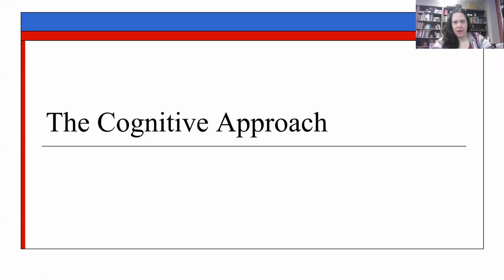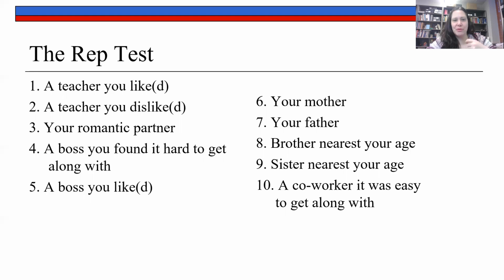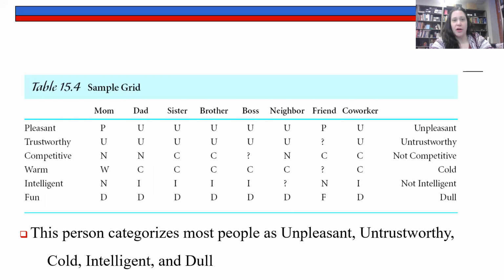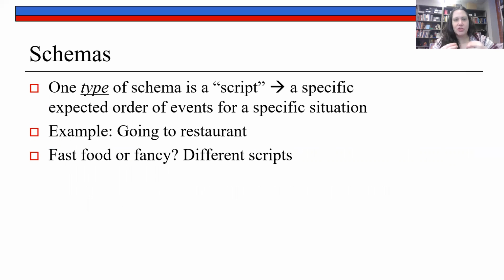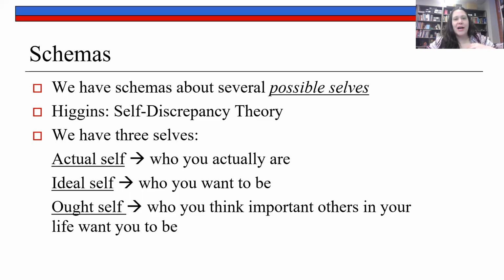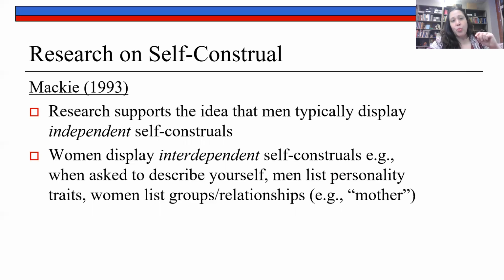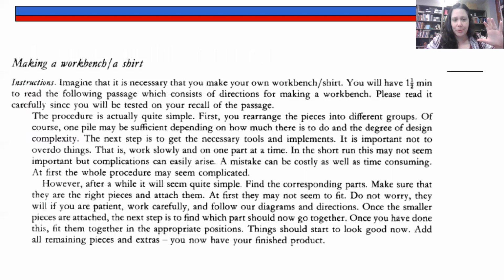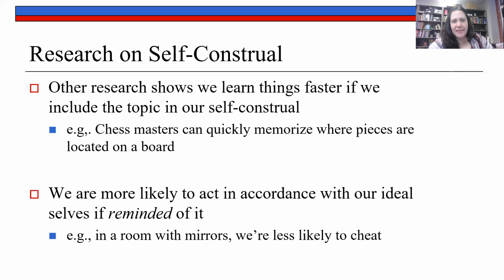Cog2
Part 2 of 3 for the Cognitive Perspective.